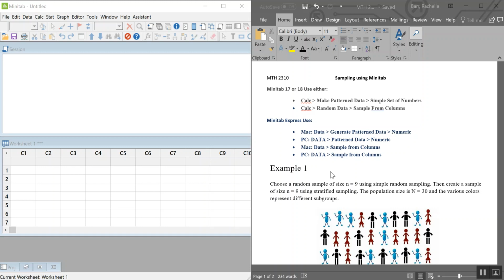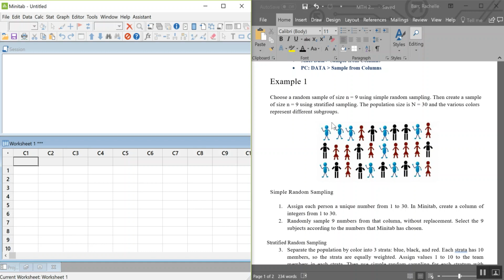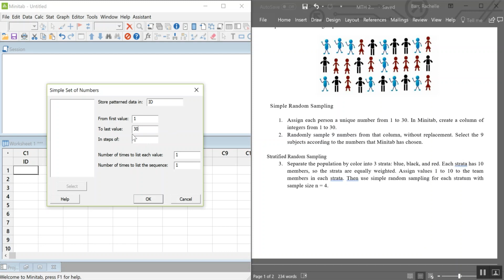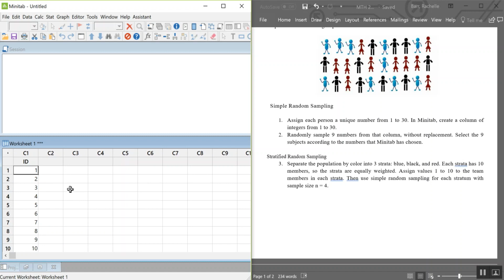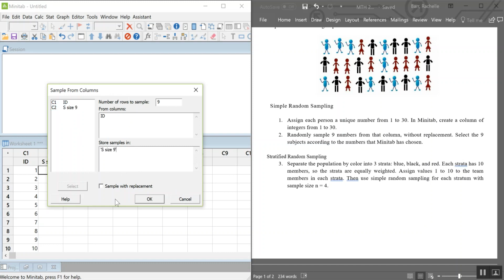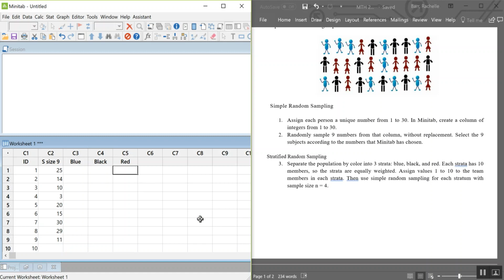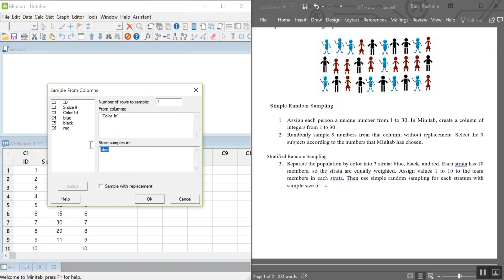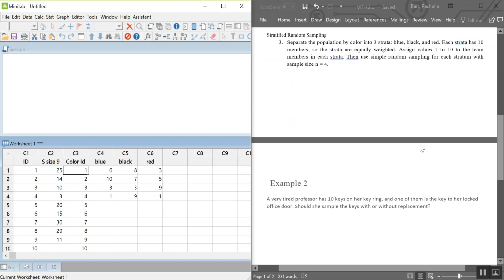Chapter 8 Minitab 18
Sampling with Minitab 18.